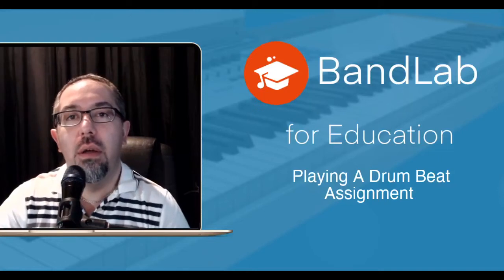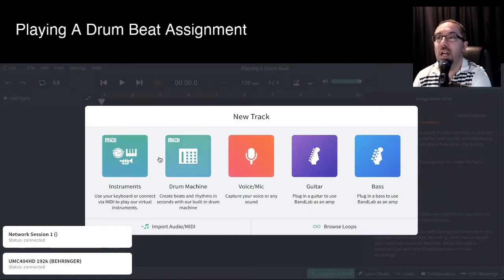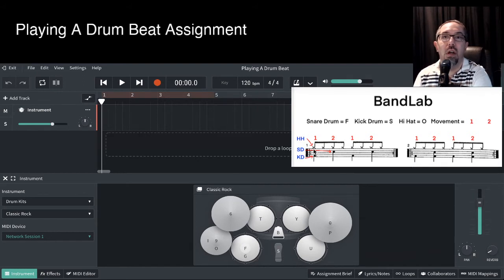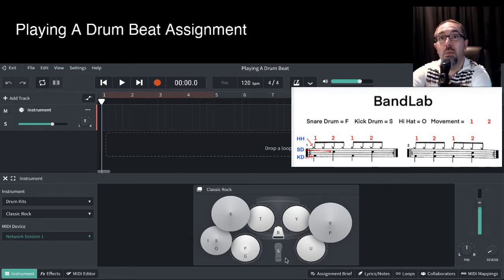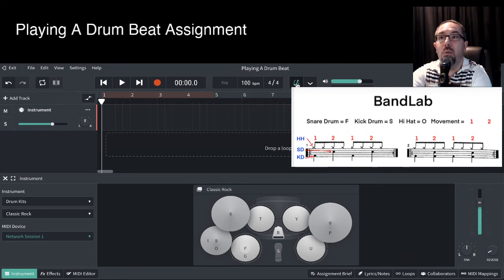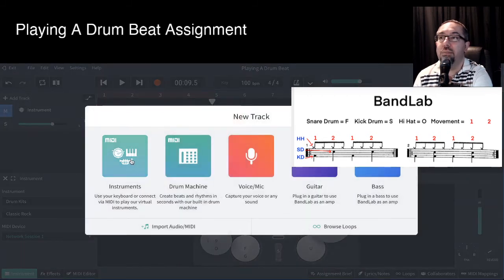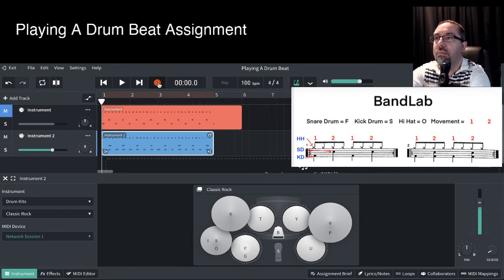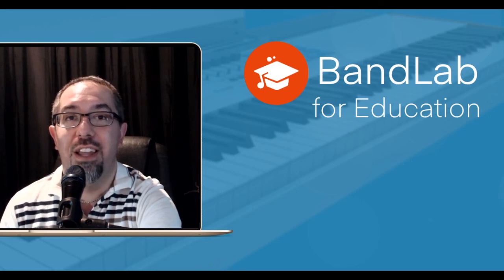Bandlab Basic - Playing a drum beat assignment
Here is a video lesson exploring how to play a rock beat using the midi instrument drum kit
This is a task that I have set my students as we have been exploring rhythm's to do with the drum kit.

Let me know if you end up using this feature.